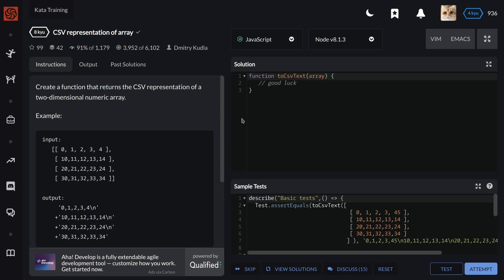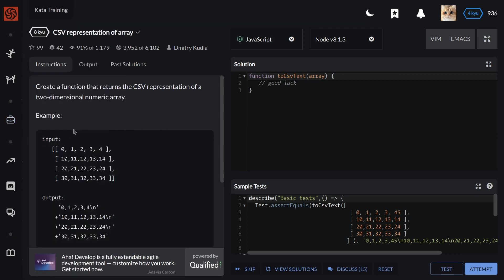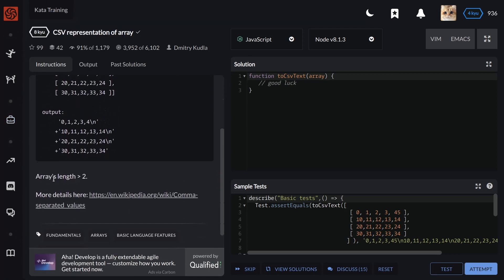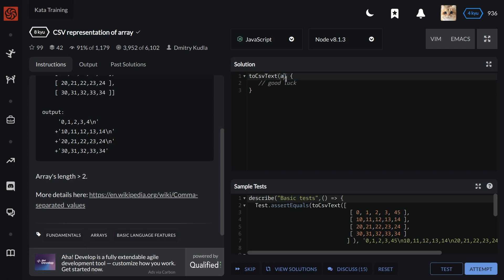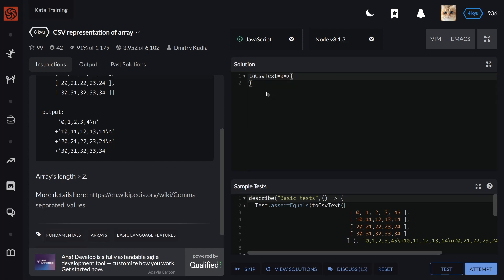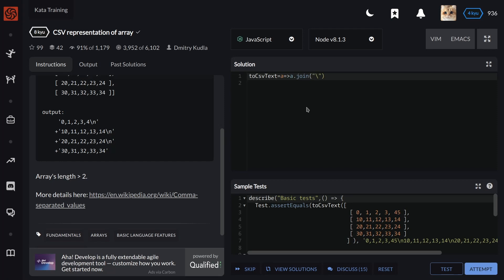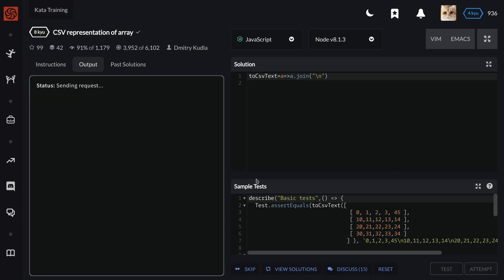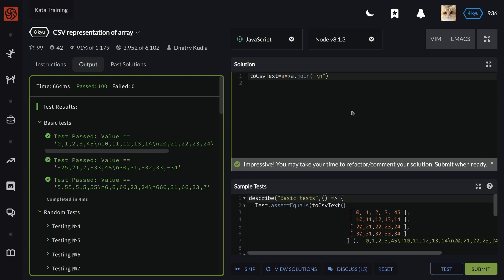Codewars CSV representation of array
Create a function that returns the CSV representation of a two-dimensional numeric array.

Example:

input:
   [[ 0, 1, 2, 3, 4 ],
    [ 10,11,12,13,14 ],
    [ 20,21,22,23,24 ],
    [ 30,31,32,33,34 ]]

output:
     '0,1,2,3,4\n'
    +'10,11,12,13,14\n'
    +'20,21,22,23,24\n'
    +'30,31,32,33,34'

Array's length more then 2.